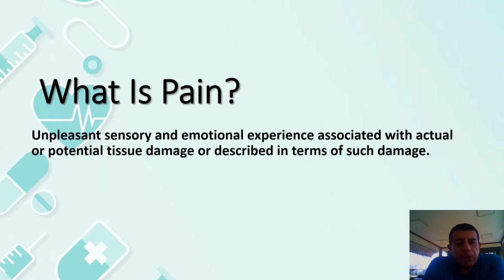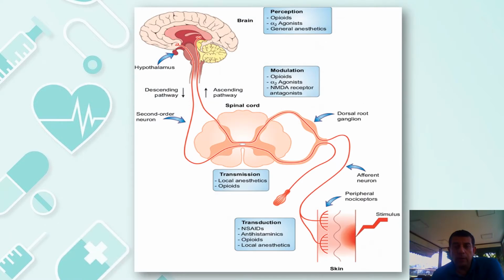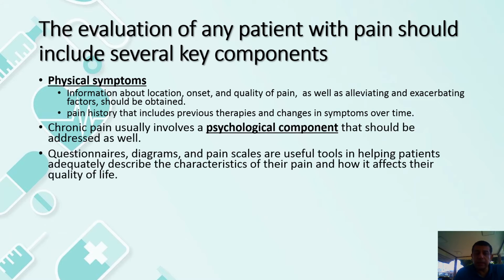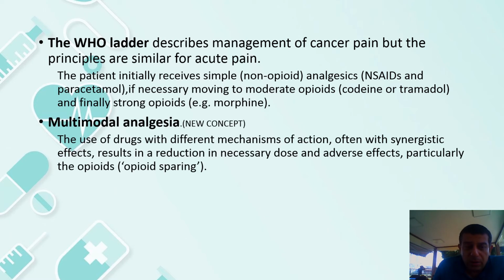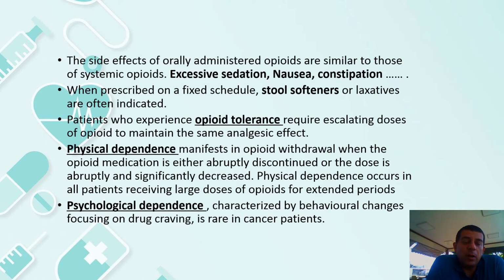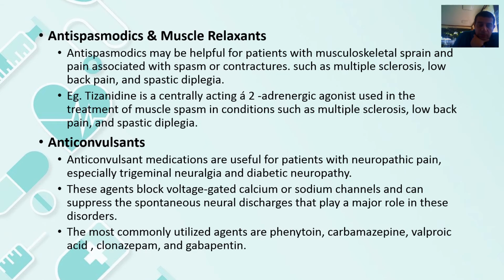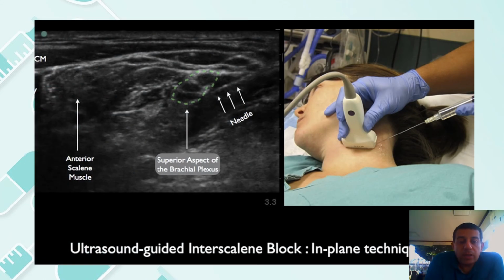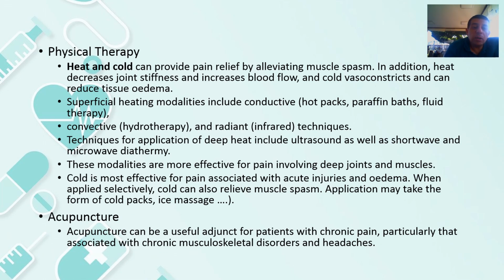pain management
An introduction to pain management to undergraduate medical students